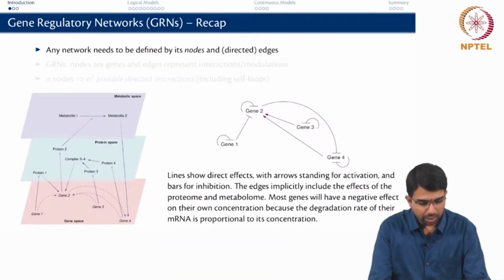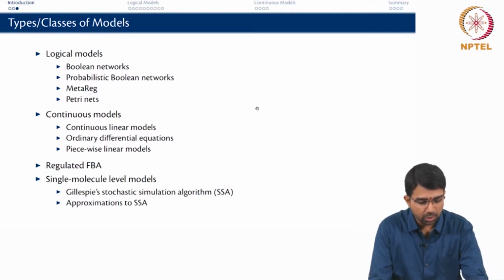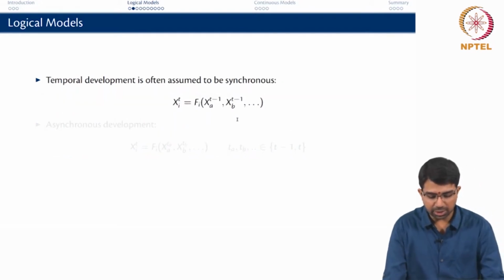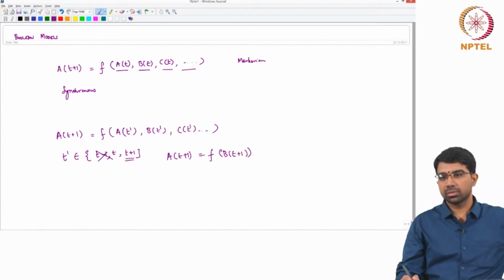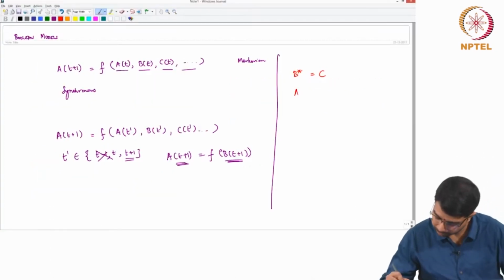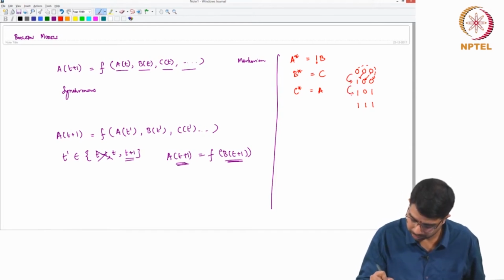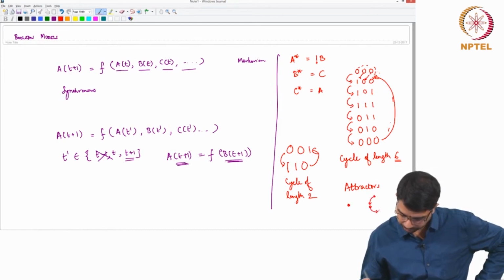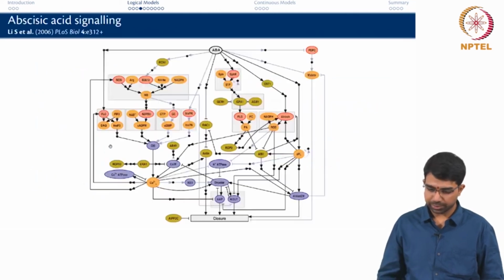Modelling Gene Regulatory Networks